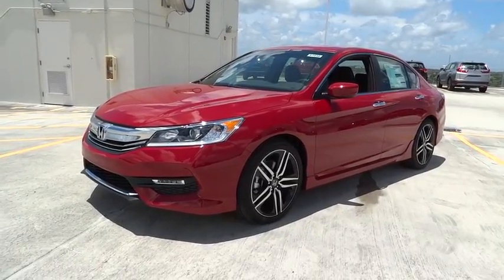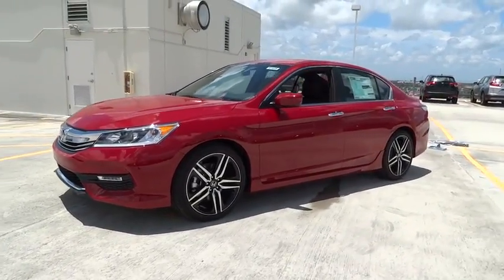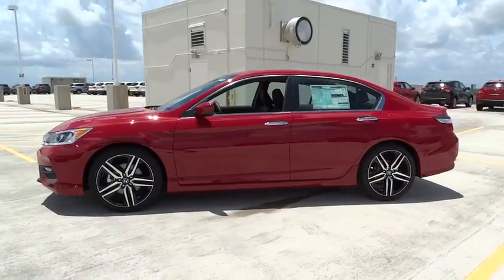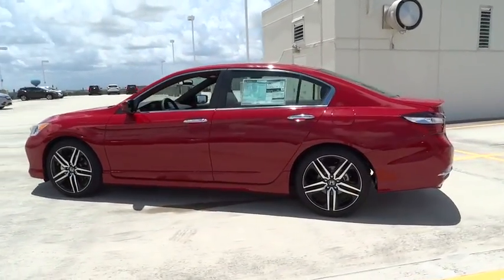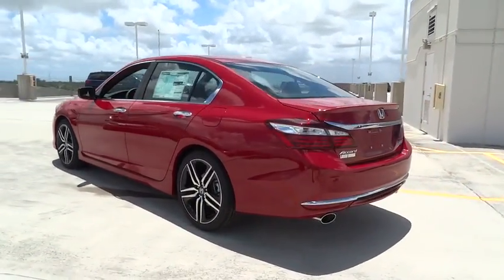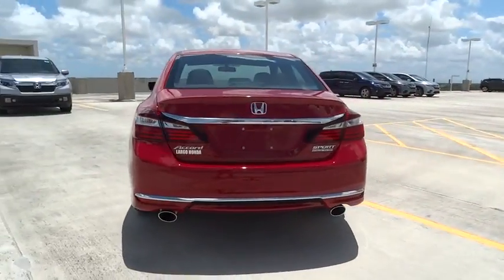2017 Honda Accord Sedan Homestead, Miami, Kendall, Hialeah, South Dade, FL 57448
2017 Honda Accord Sedan
2017 Honda Accord Sedan Sport SE - Stock#: 57448 - VIN#: 1HGCR2F19HA239990

Largo Honda
554 NE 1st Ave

Gets Great Gas Mileage: 34 MPG Hwy* Priced below MSRP!!! Bargain Price!!! Biggest Discounts Anywhere. All Around champ! Hold on to your seats!!! Honda has done it again!!! They have built some superior vehicles and this superior Accord is no exception... Safety equipment includes: ABS, Traction control, Curtain airbags, Passenger Airbag, Front fog/driving lights...Other features include: Leather seats, Bluetooth, Power locks, Power windows, Heated seats... Largo Honda Home Delivery for Less!